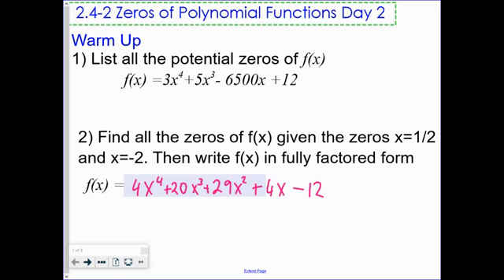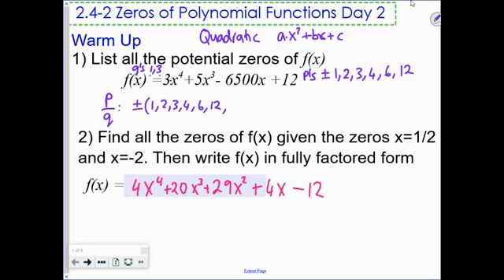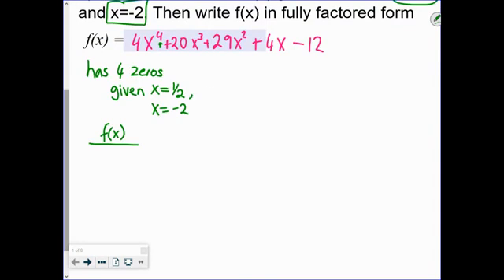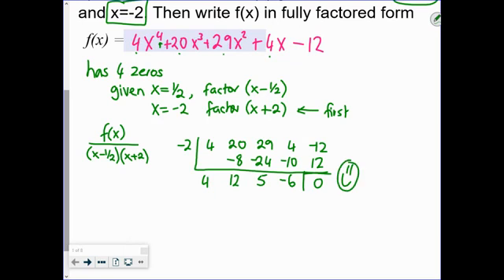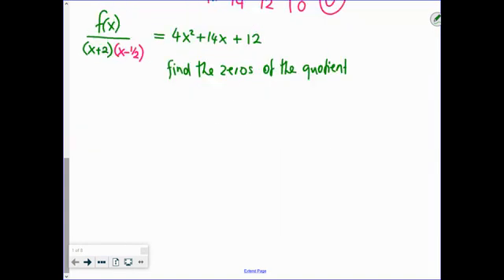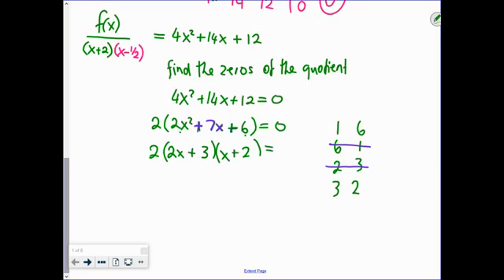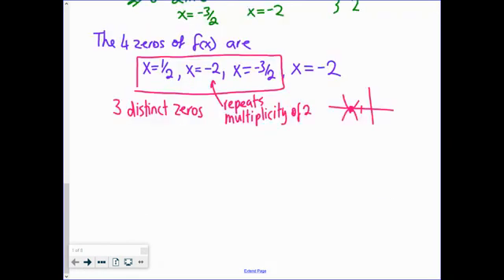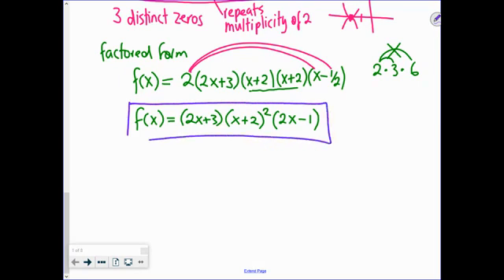2 4 2 v1 Zeroes of Polynomial Functions Day2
Lesson 2.4-2 Zeroes of Polynomial Functions Day2 has been split into 3 videos. This is the first video of today's lesson, the warm up.
Video 1 - an important warm up
Video 2 - working with complex zeros
Video 3 - Descartes rule of signs and more practice